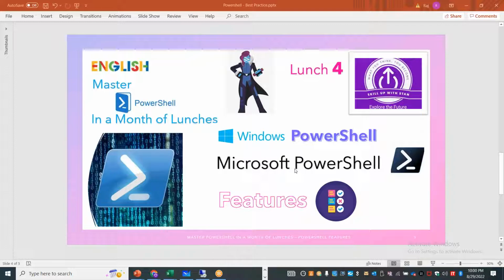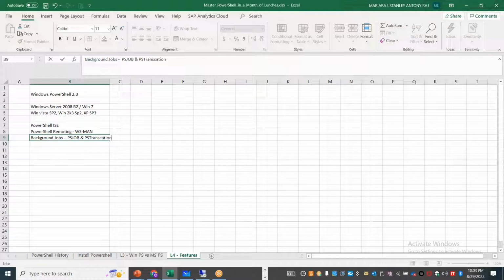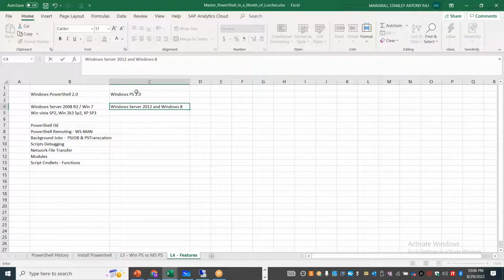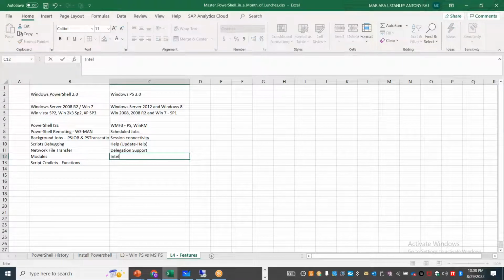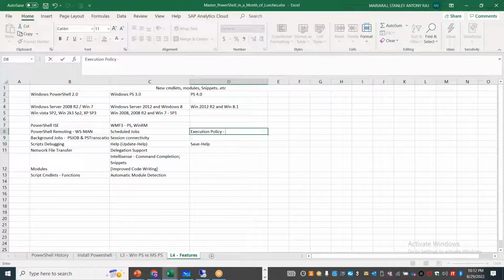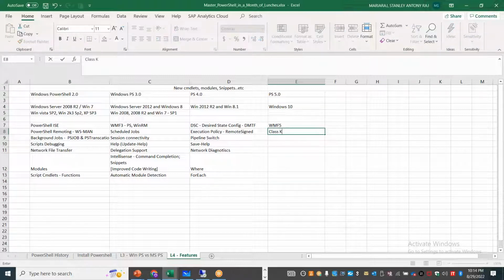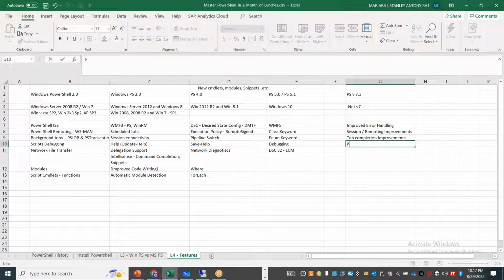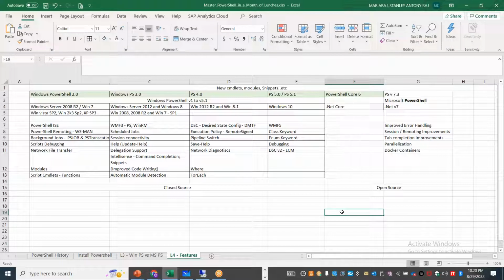Master PowerShell in a Series of Lunches - Session 4 - Features